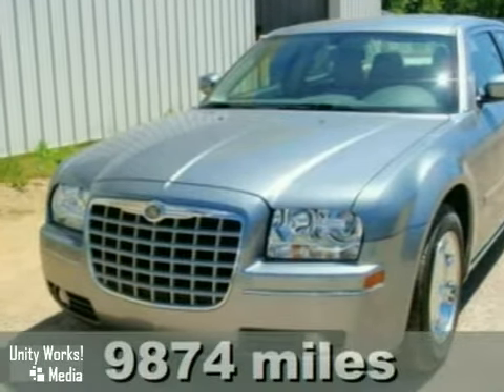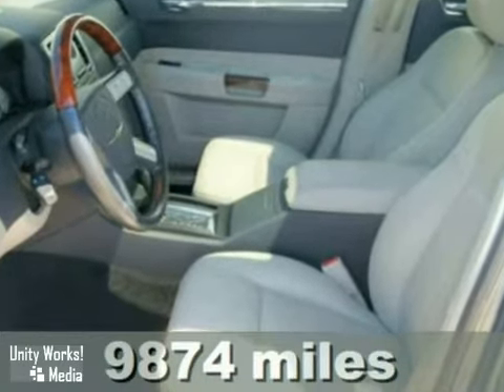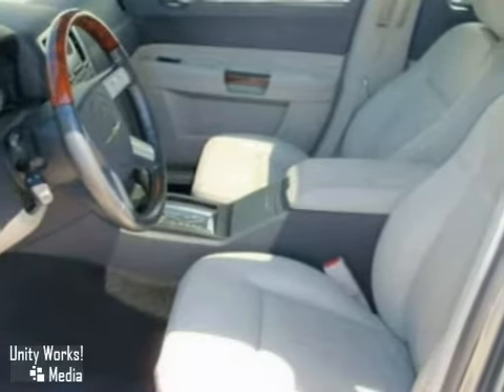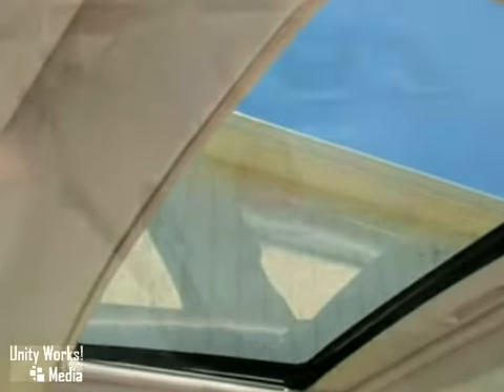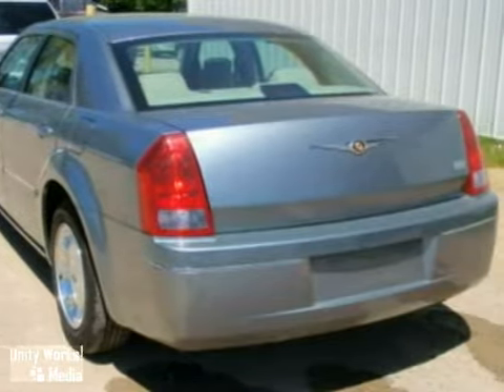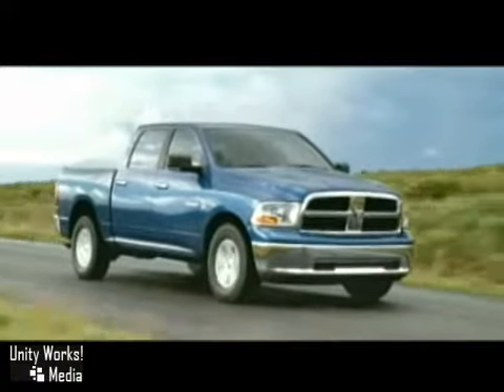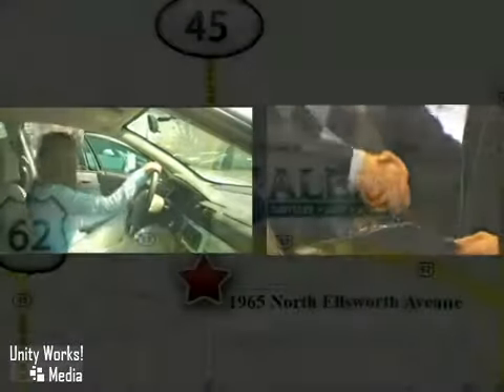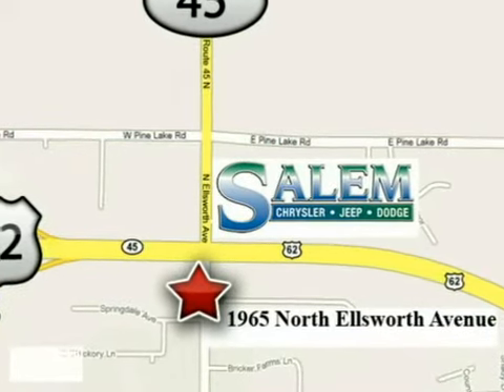2006 Chrysler 300 in Salem, OH 44460 - SOLD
SOLD SOLD - Take a look at this pre-owned 2006 Chrysler 300, Stock: 16496. Salem Chrysler Jeep Dodge 1965 North Ellsworth Ave Salem OH, 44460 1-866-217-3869 Salem Chrysler Jeep Dodge - serving the...